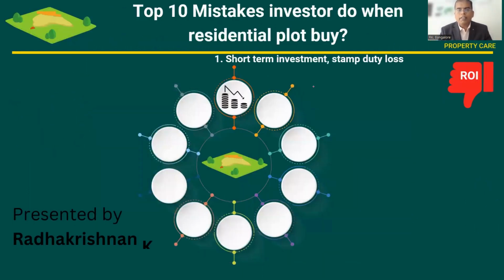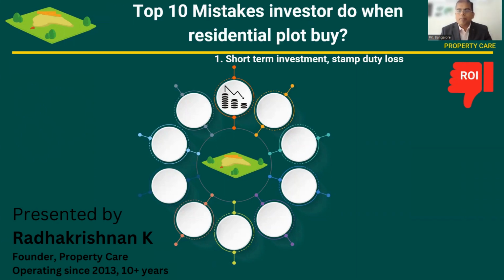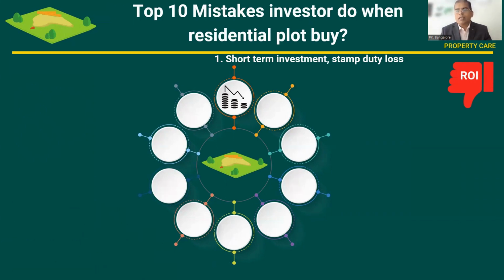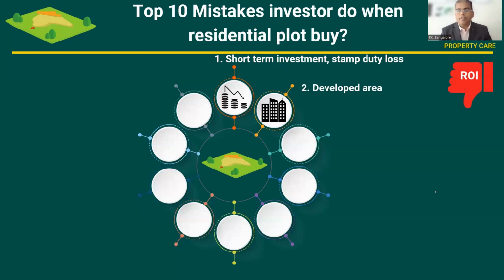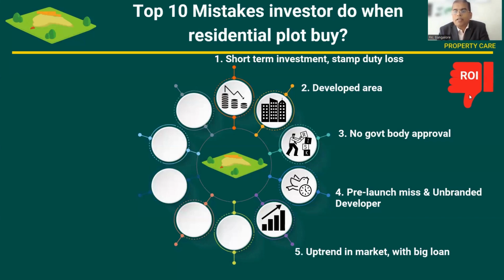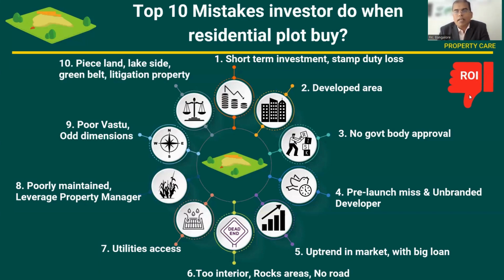Top 10 Mistakes Investors do while Buying the Residential Plots.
In this Video we have explained Top 10 Mistakes Investors do while buying the residential plots.

For more details refer our vacant site management video mentioned below.

We do property management business, we can help in above requirements, please share your requirements in below link

You can join in our WhatsApp group too for weekly updates.